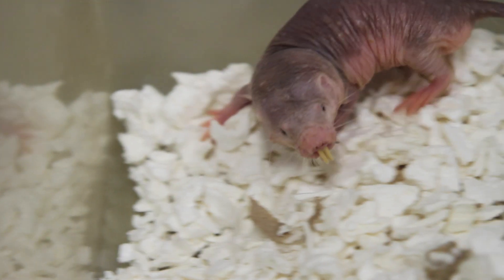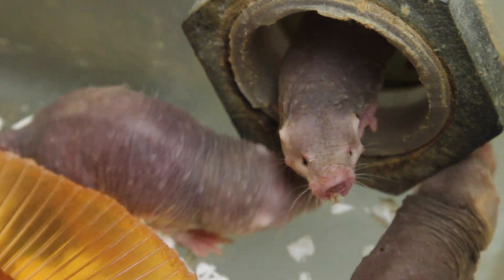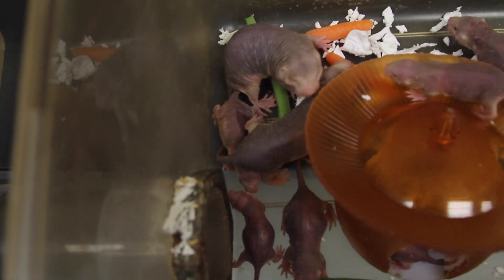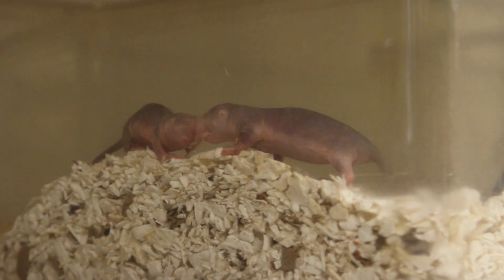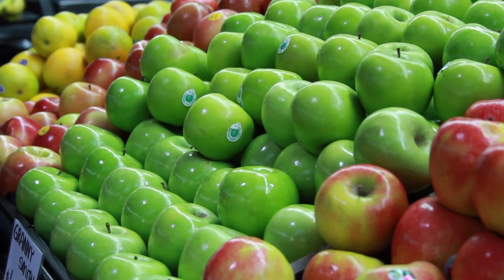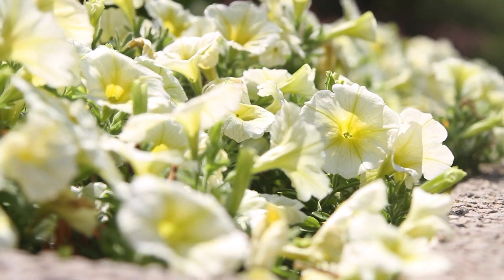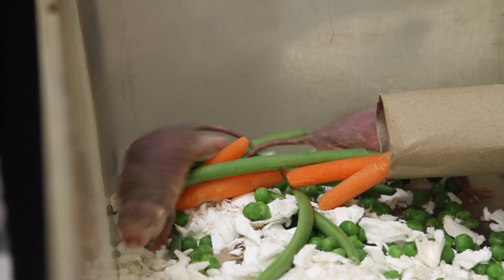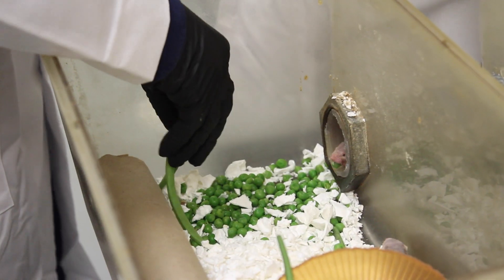Naked mole-rats become plants when oxygen is low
Deprived of oxygen, naked mole-rats survive by turning into plants, metabolically — a finding that may yield discoveries for heart attack and stroke treatments.